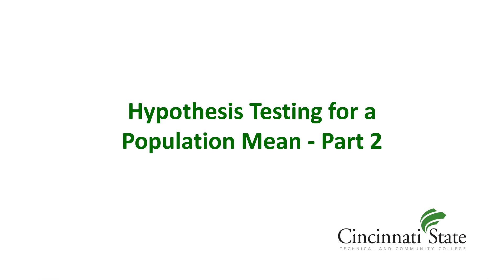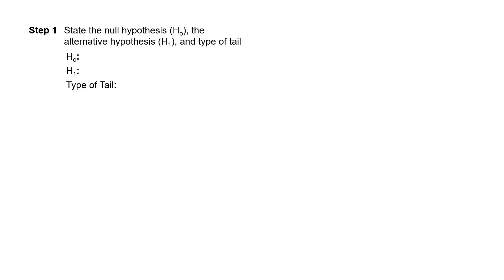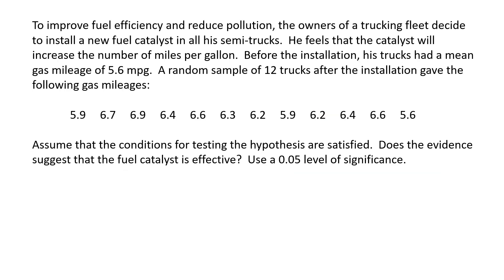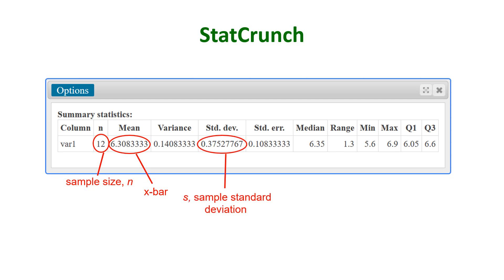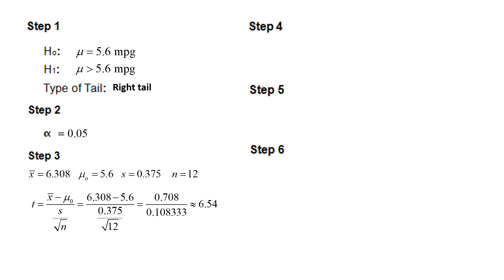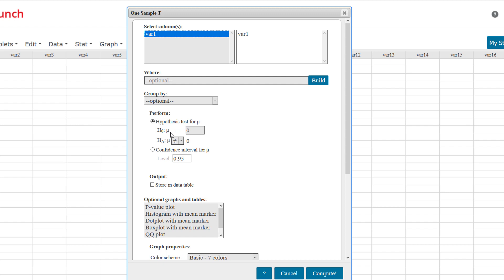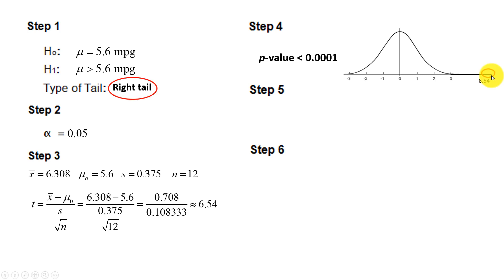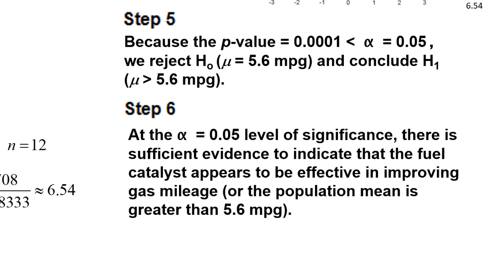Hypothesis Testing Mean Part 2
In this video, the six steps of hypothesis testings are reviewed and an example for a population mean is illustrated.